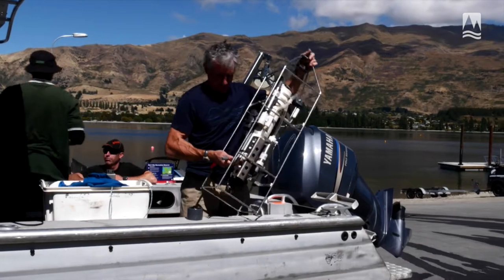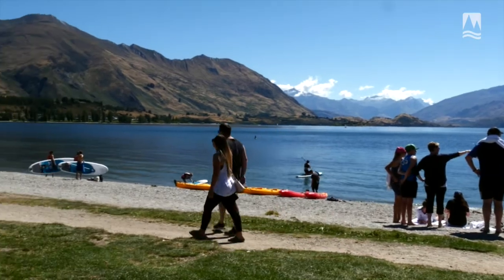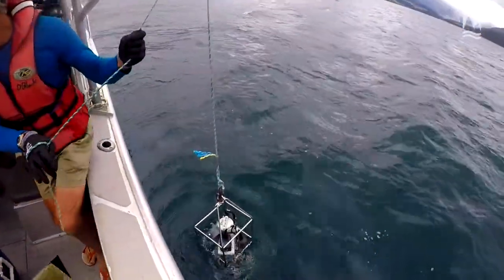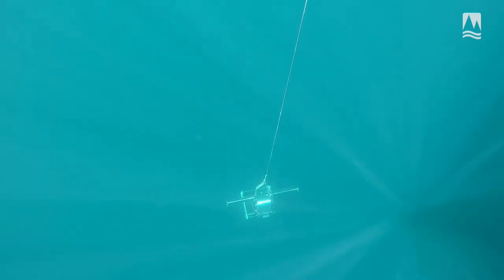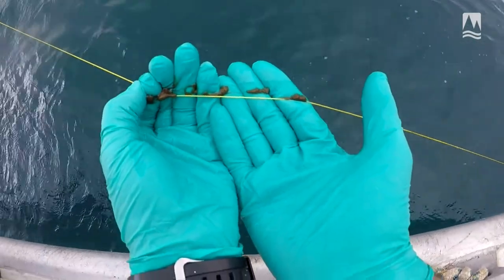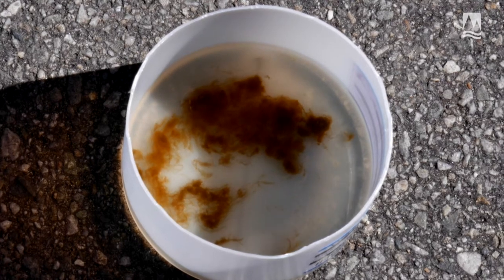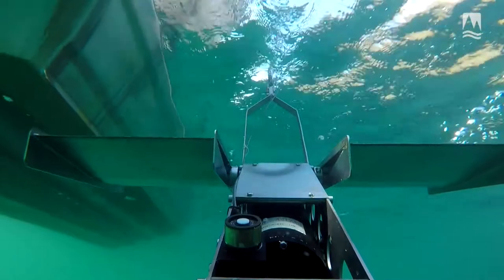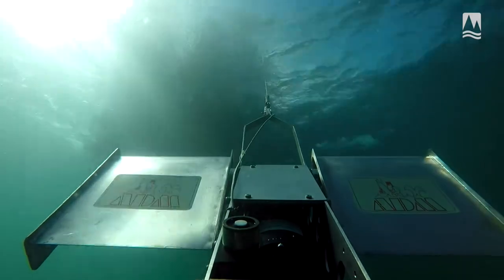Lake Monitoring Programme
Dr Adam Uytendaal, one of our water quality scientists, and Professor David Hamilton explain what's involved in the collecting of samples.